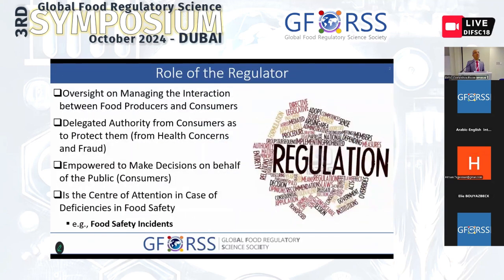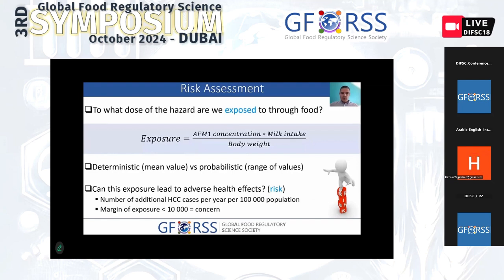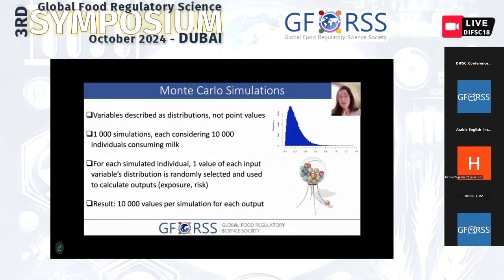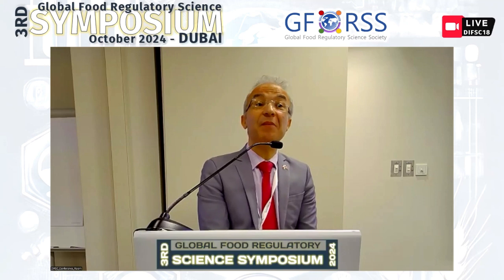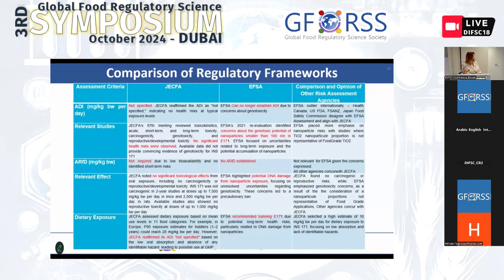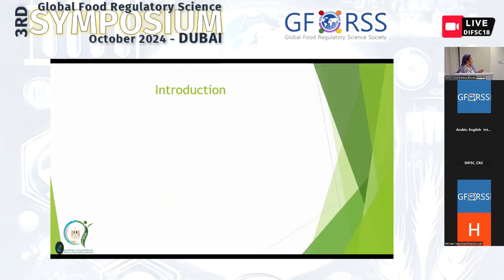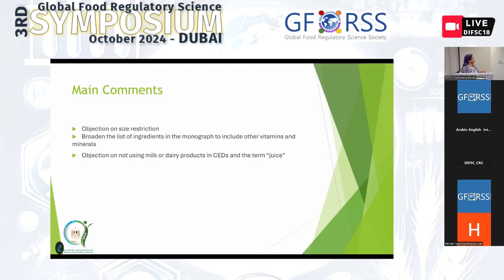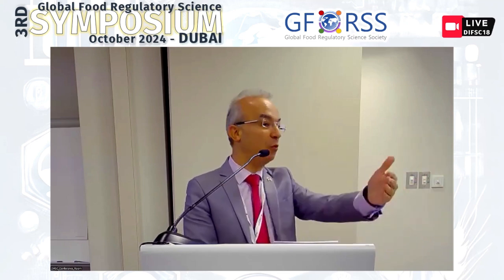3rd Global Food Regulatory Science Symposium - Day 2-Session 2-English version